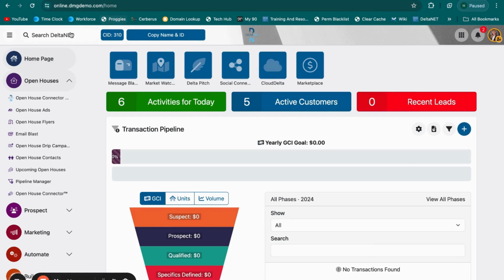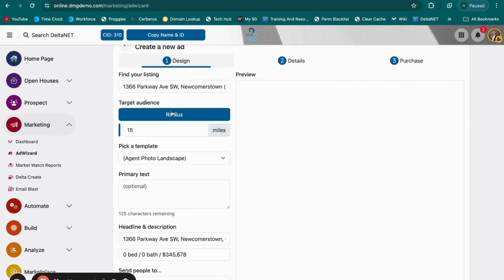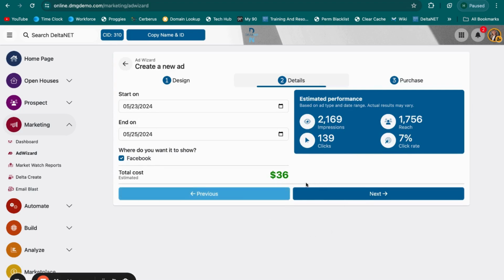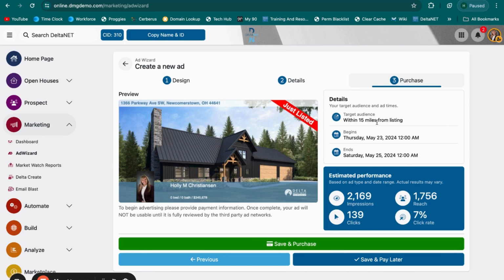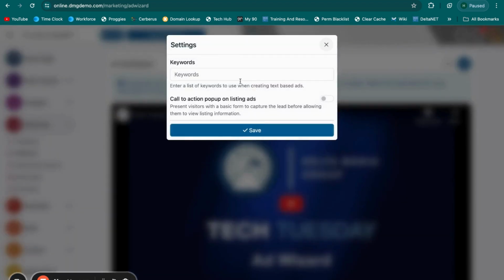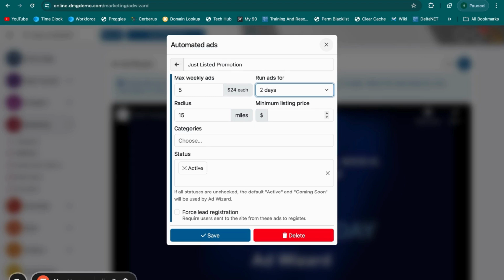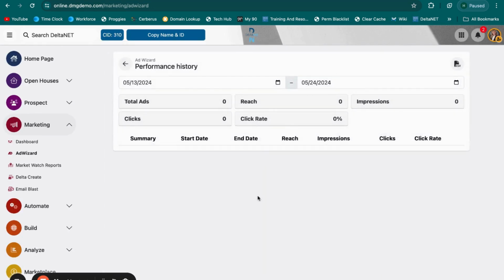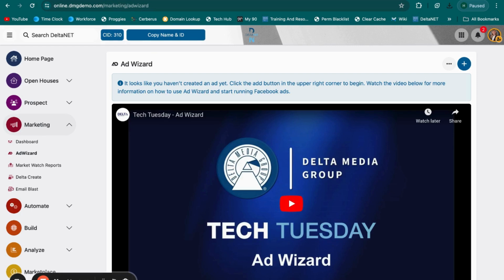Ad Wizard Widget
In this video we will learn how to use the Ad Wizard tool so you can make paid ads and run them on Facebook directly from your CRM.